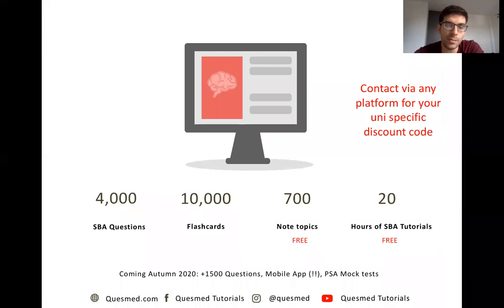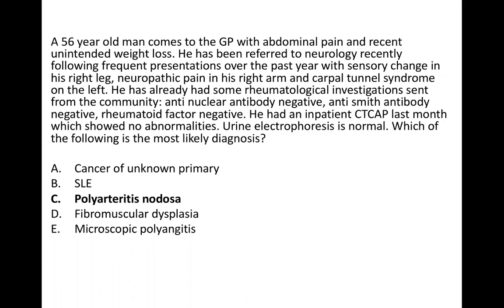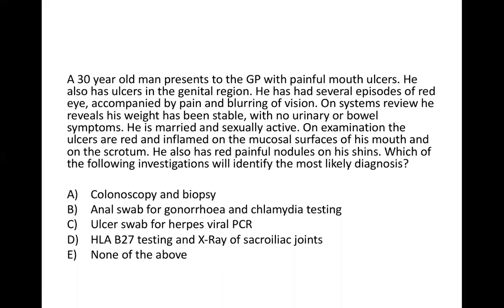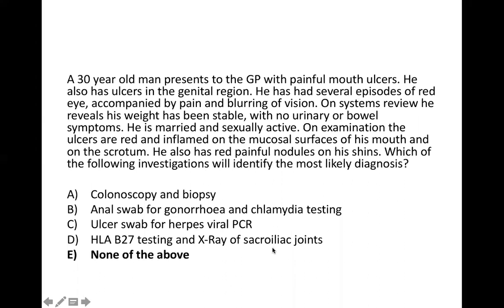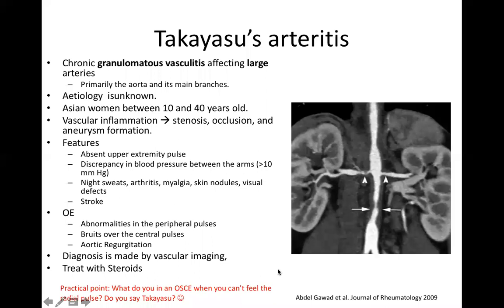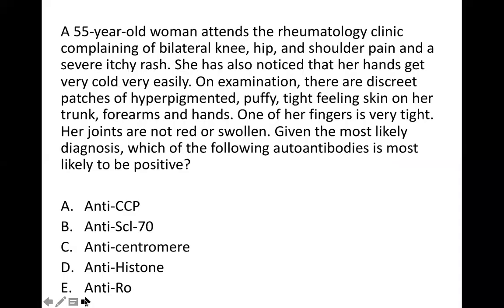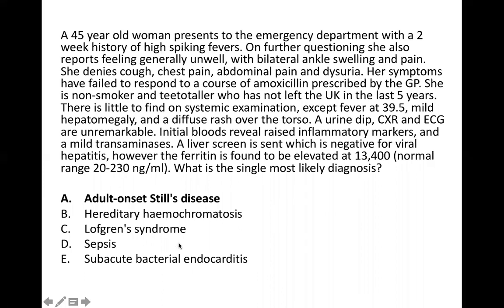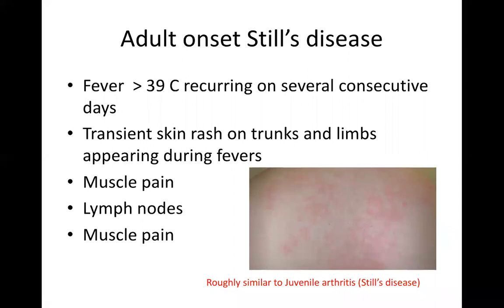UKMLA AKT Advanced Rheumatology: Diagnosis and Management | Multiple Choice Questions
UKMLA AKT

Learn how to approach Advanced SBAs in Rheumatology  with Quesmed!

Developed by Quesmed.com: A next generation question bank with thousands of questions, flashcards and a full book of online notes!

Lecture delivered in collaboration with SMILE!

More about the presenter:

Dr Yezen Sammaraiee is a founding member of Quesmed.com. He qualified from UCL Medical School in 2016 with a first class iBSc in neuroscience. During his time at medical school, he founded a number of sustainable peer assisted learning initiatives, publishing and presenting a number of medical education projects in peer reviewed journals and international conferences. As a foundation doctor in the North Central London Deanery, he successfully completed a PGCERT in Medical Education with a distinction in Technology Enhanced Education. Following this he was completed a Research Fellowship in Stroke Medicine and Neurology at University College London Hospital. He is currently an internal medicine trainee at St.Georges Hospital.